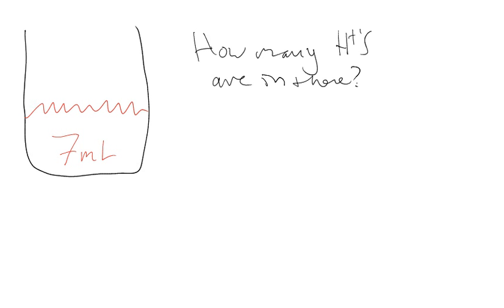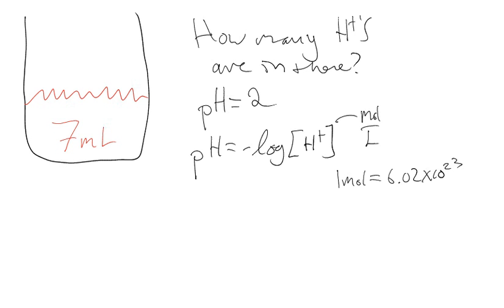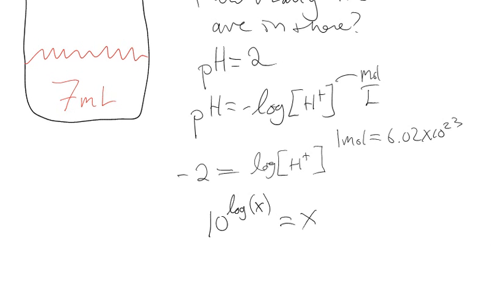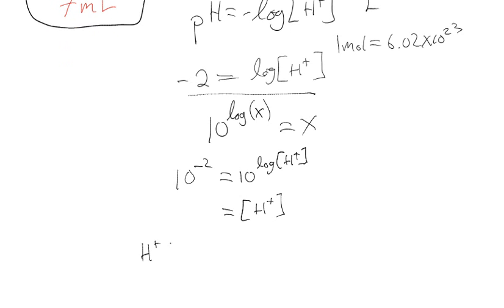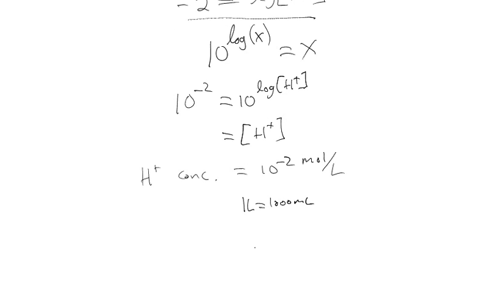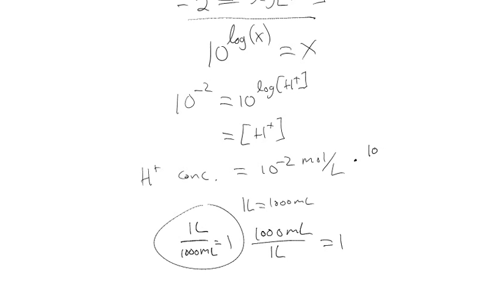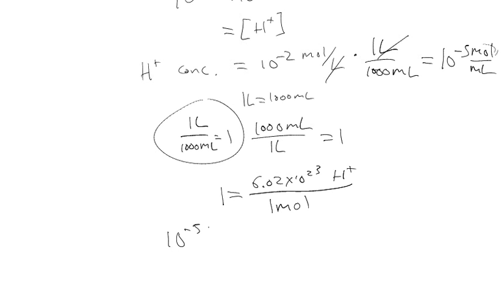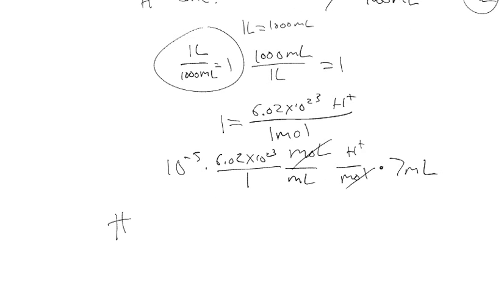pH, H+, moles & acid